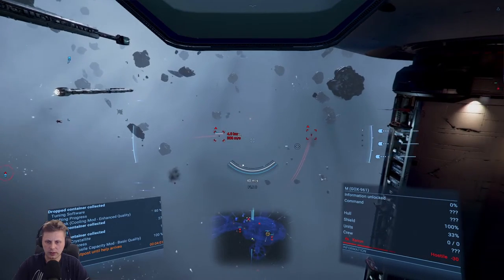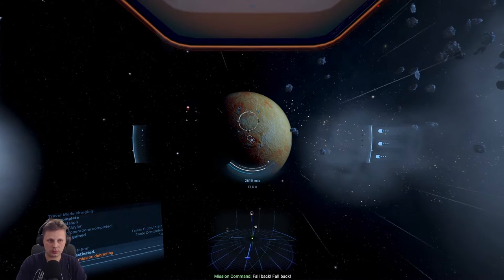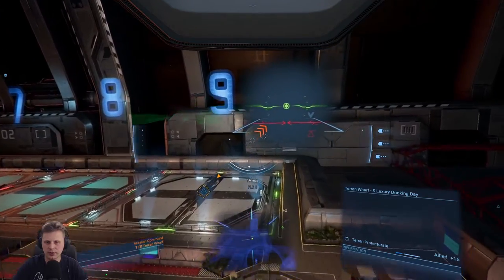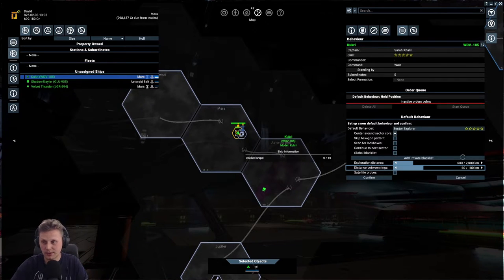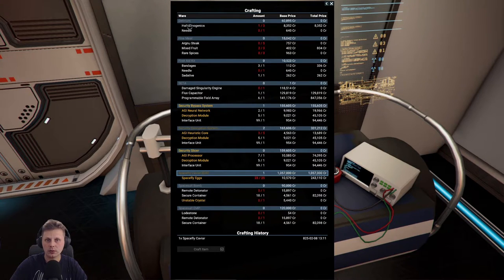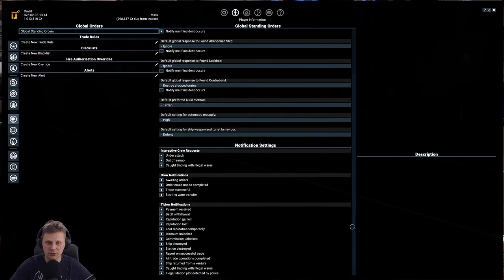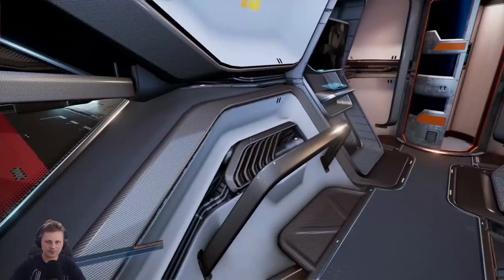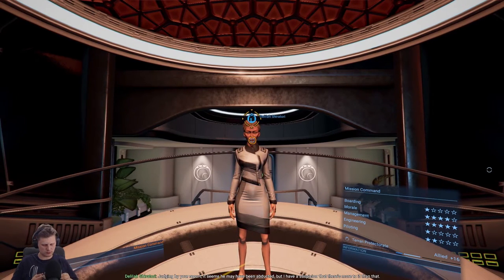Part 4 - Free Ship - X4 Foundations v4.0